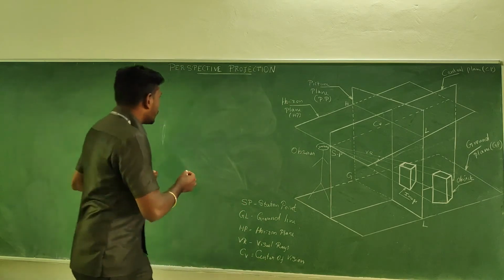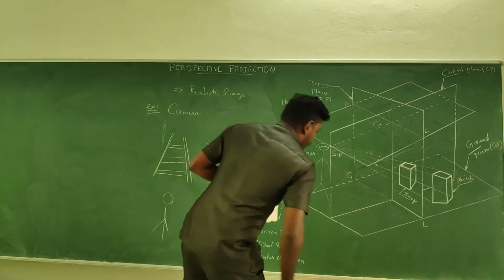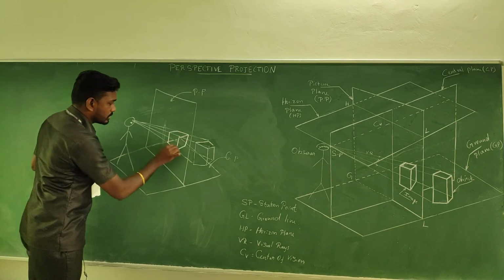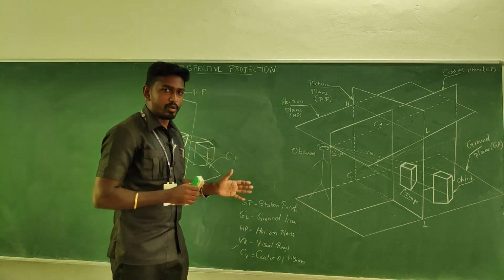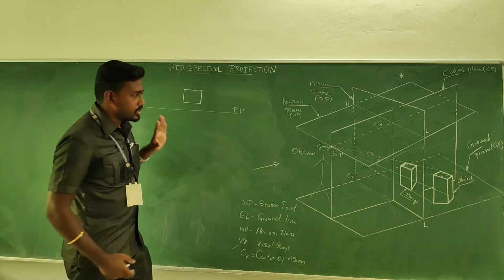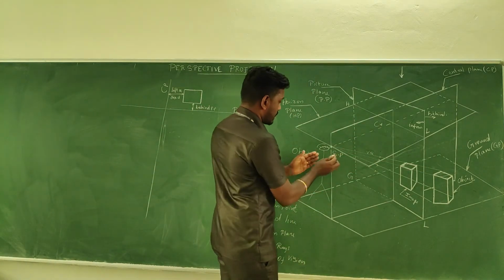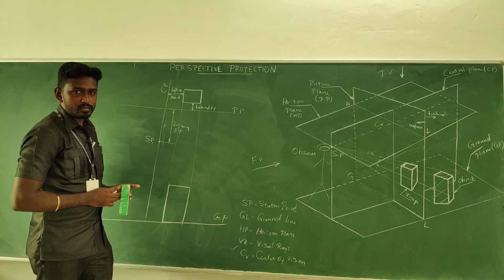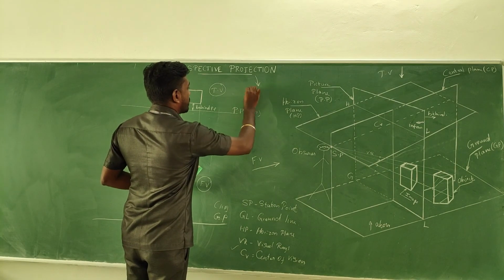Introduction to Perspective Projection|Unit:5